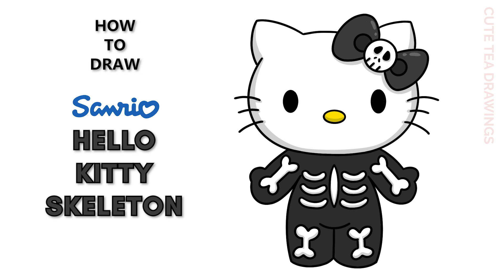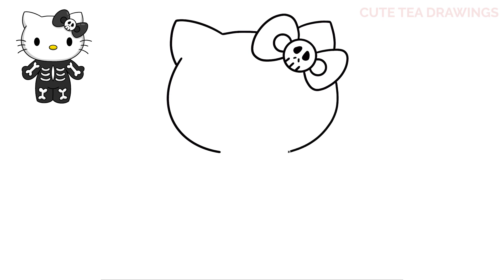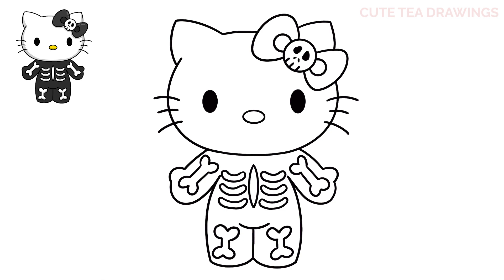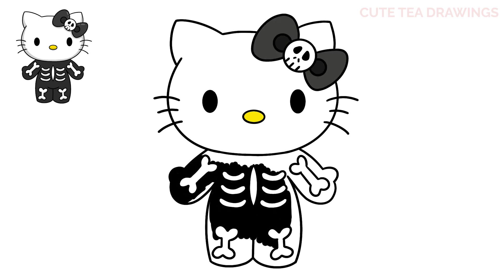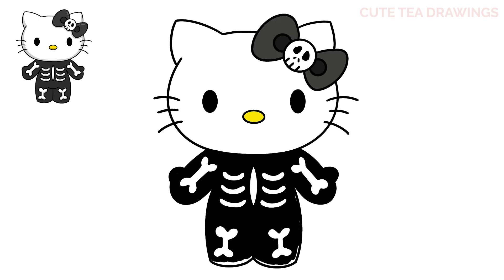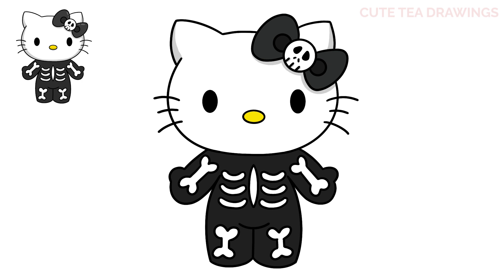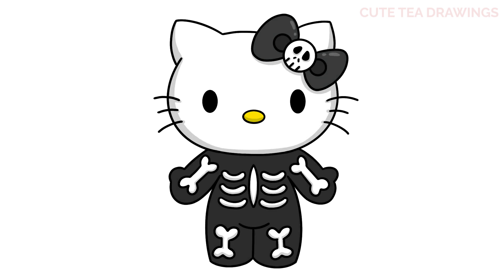How To Draw Hello Kitty Skeleton | Halloween | Cute Easy Step By Step Drawing Tutorial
How to draw Sanrio's Hello Kitty wearing a skeleton costume for Halloween.
How to draw cute cat / Sanrio characters.
Cute Halloween Drawings.

Hello Kitty (ハローキティ, Harō Kitī), also known by her full name, Kitty White (キティ・ホワイト, Kitī Howaito), is a fictional character produced by the Japanese company Sanrio, created by Yuko Shimizu, and designed by Yuko Yamaguchi. She is portrayed as a female white Japanese Bobtail Cat with a red bow worn on her left ear and often wears blue overalls with a yellow shirt on top. The character's first appearance on an item, a vinyl coin purse, was introduced in Japan in 1974. In Hello Kitty's Paradise, Hello Kitty & Friends, and Growing Up with Hello Kitty, She has gray paw pads.

- 2020 iPad Pro 12.9"
- Apple Pencil 2
- Procreate App